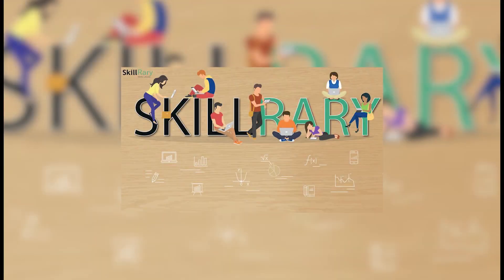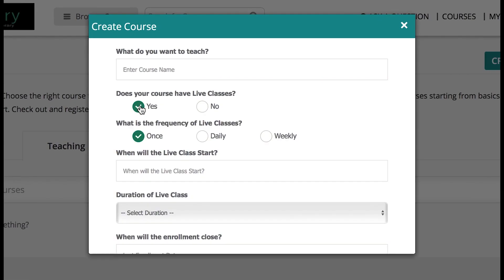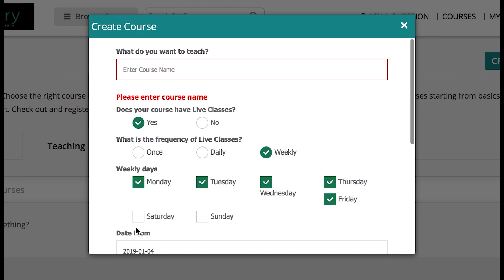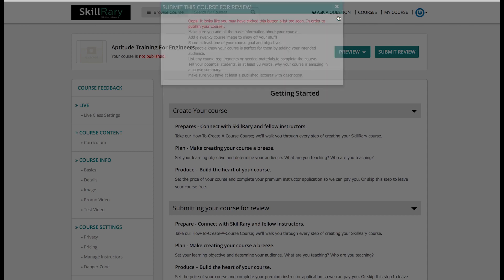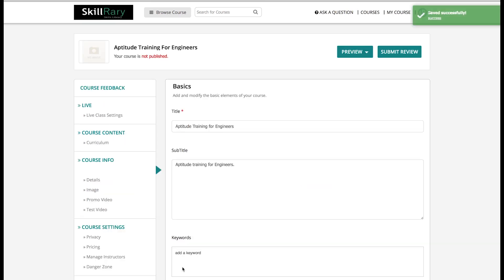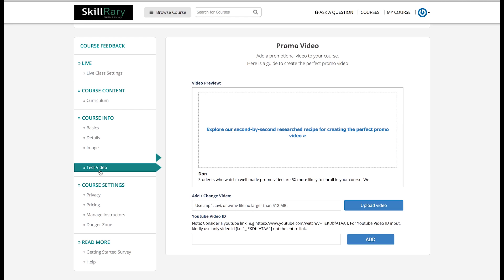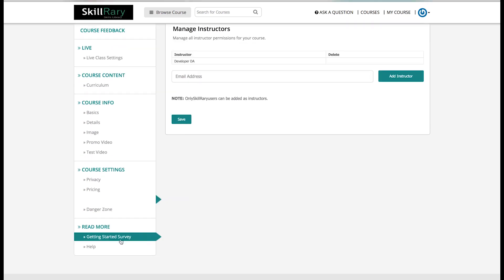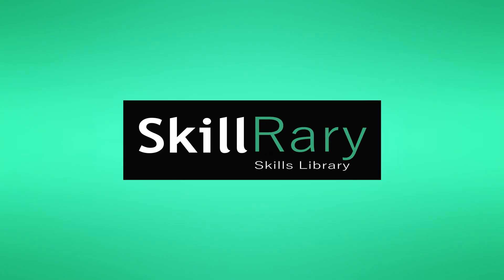Skillrary, Create a Live Interactive Course (How To)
This Video is all about creating a Live Interactive Courses on SkillRary.

We at SkillRary strive to provide simple yet powerful training or tuition on all domains. This organisation has started with a mind set to share the knowledge that the internet or an individual has in a progressive manner. SkillRary is an online training programme, trying to get the best content for all on a very low cost and thereby helping everyone with a digital schooling and online education.

SkillRary provides computer based training (CBT), distance learning or e-learning, that takes place completely on the internet. The courses involve a variety of multimedia elements, including graphics, audio, video and web-links which can be accessed to the enrolled clients.

In addition to presenting course materials and content, SkillRary gives the students the opportunity for live interactions and a real-time feedback in the form of quizzes and tests. Interactions between the instructor and students are also conducted via chat, e-mail or other web-based communication. Unlike any other, we here also let the students know which module has to be gone through first. All the modules are placed according to the lesson plans so that students will know what to refer first.

SkillRary is self-paced and customizable to suit an individual's specific learning needs. Therefore it can be conducted at any time and place, provided there is a computer or smartphone with high-speed internet access. This makes it very convenient to the users who can modify their training to fit into their day-to-day schedule. All our users will be able to use our eLearning system to its full capacity.